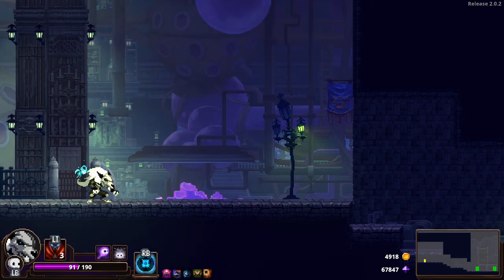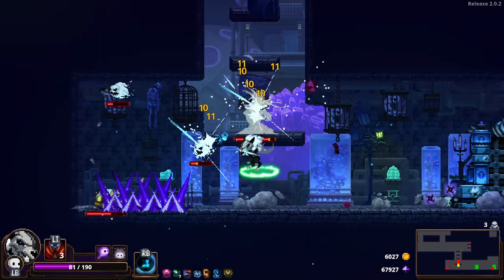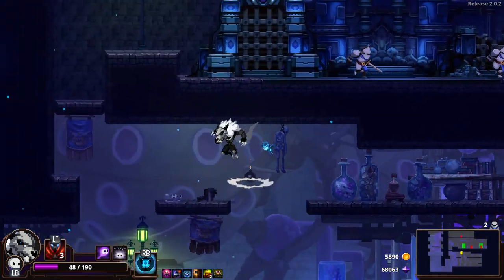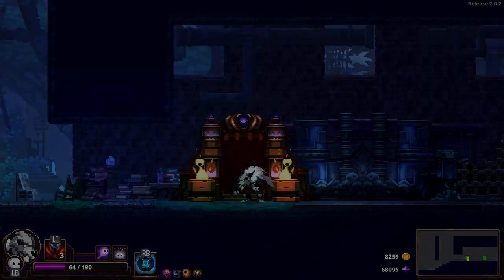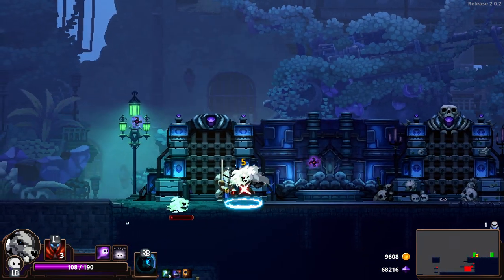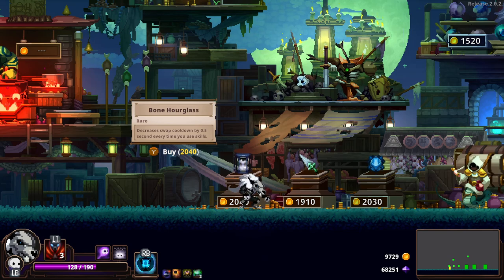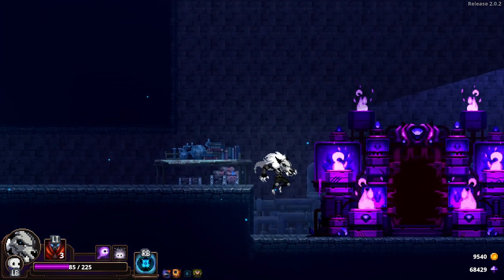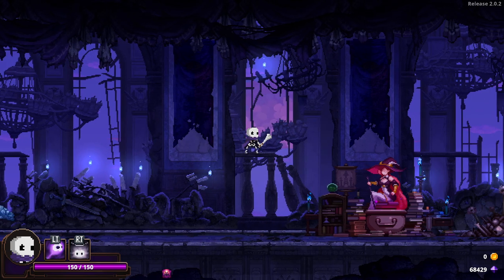Let's Play Skul: The Hero Slayer - Power Wolf part 2 (episode 106)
Let's Play Skul the Hero Slayer episode 106 - In today's episode, I continue with the super lethal Power Wolf I've created in the previous episode. With high attack power, attack speed and item boosts, I'll put the Power Wolf to the ultimate test against the Chimera and the monstrosities that await in the lab.

Will the Power Wolf have what it takes to bring down his much bigger, and far uglier older brother, the Chimera? Let's find out in today's Skul Let's Play episode!